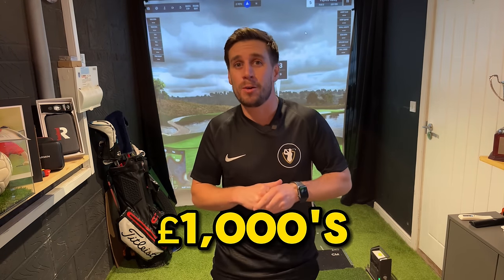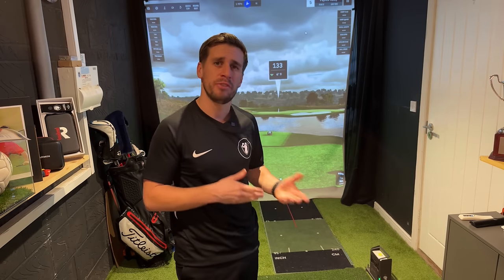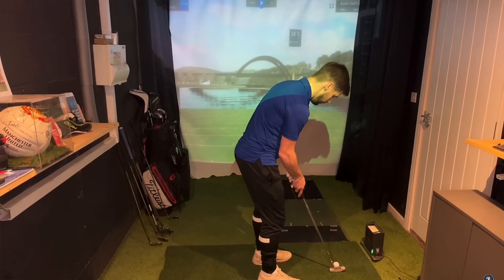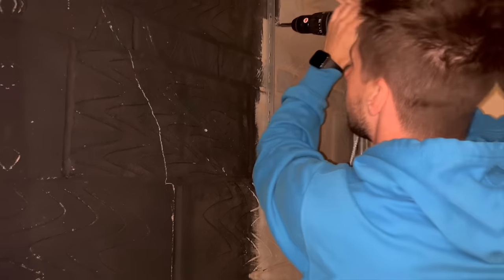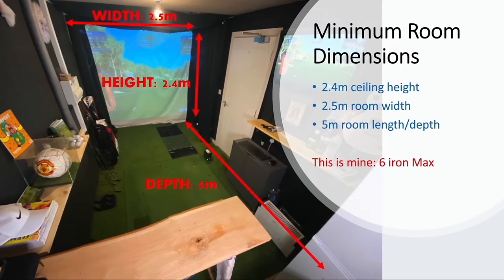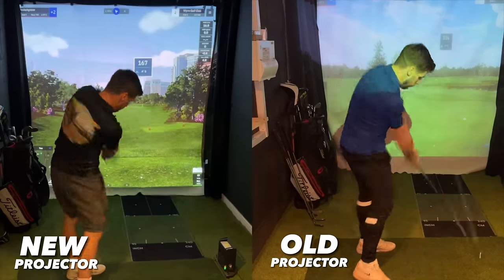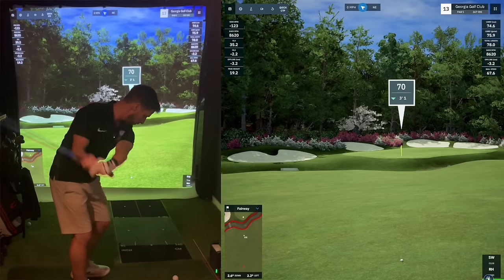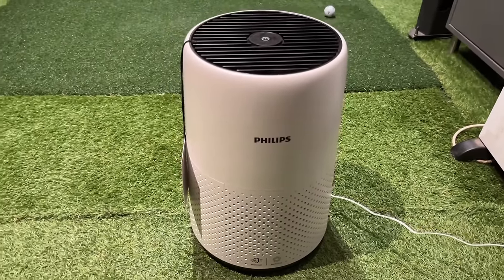The Biggest Golf Simulator Mistakes I Made & How to Avoid Them...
I built a DIY home golf simulator, but made loads of mistakes in the process! This video will help YOU avoid making the same mistakes that I did, as I count down my top 10 DIY home golf simulator mistakes.

⛳️ Learn how to build the Ultimate DIY Home Golf Simulator

Mistake 10: 00:19
Mistake 9: 01:19
Mistake 8: 01:51
Mistake 7: 02:47
Mistake 6: 03:35
Mistake 5: 04:28
Mistake 4: 05:08
Mistake 3: 06:25
Mistake 2: 07:16
Bonus Tip: 08:12
Mistake 1: 09:00